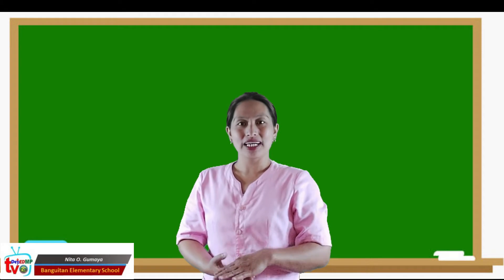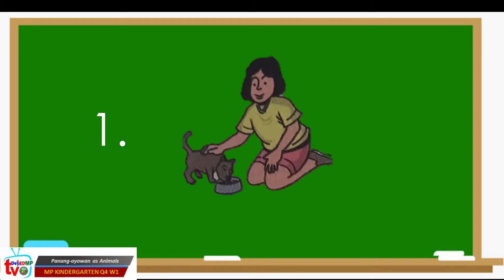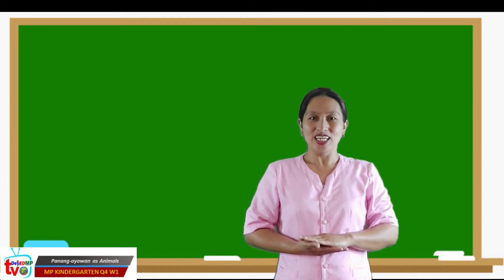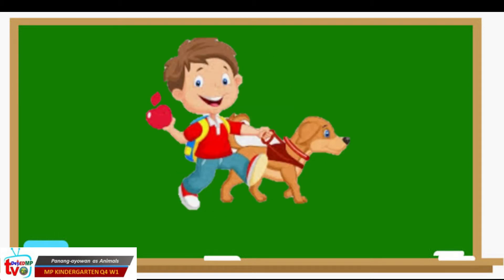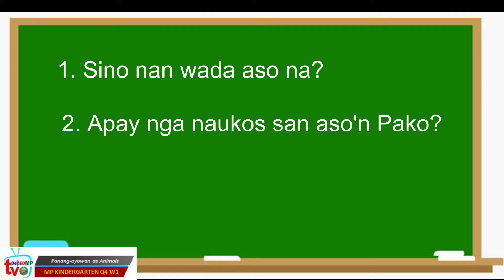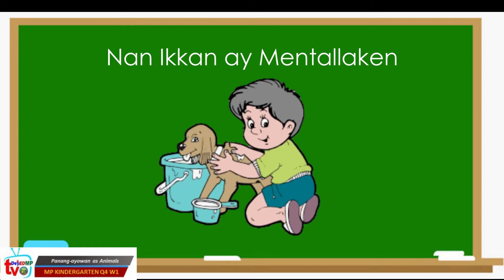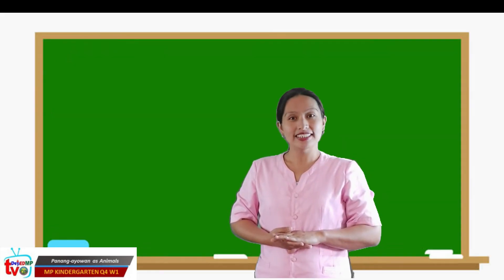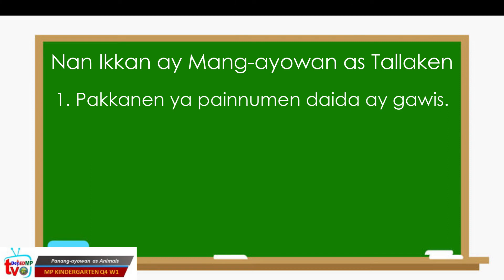MP Kindergarten Q4 W1 Ways of Caring Animals Nita Gomaya Version 2